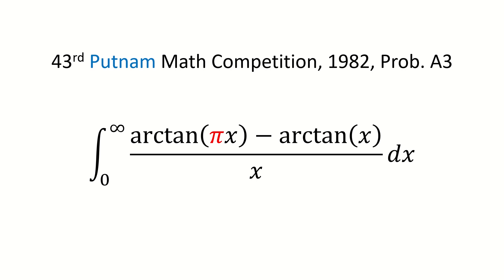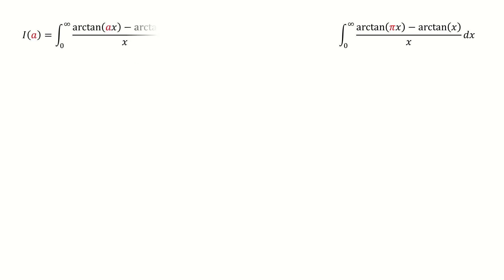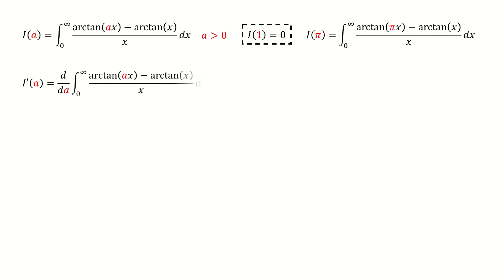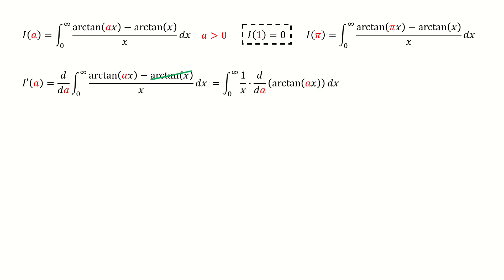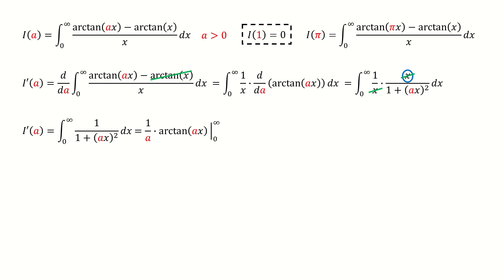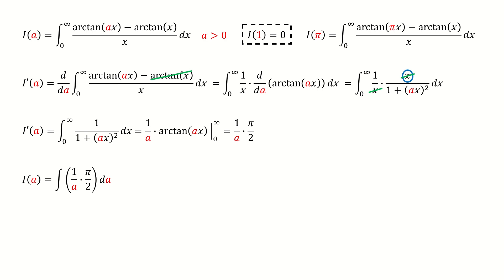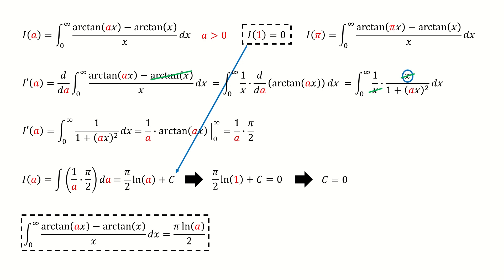Putnam Math Competition 1982, A3, Solve Feynman's Trick arctan(pi x)-arctan(x)/x from 0 to infinity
I solve this Putnam exam 1982, A3, by using Feynman's Technique, integral (arctan(pi x)-arctan(x))/x from 0 to infinity.